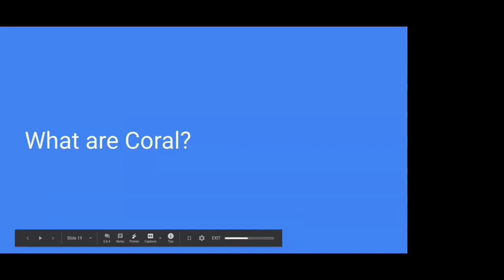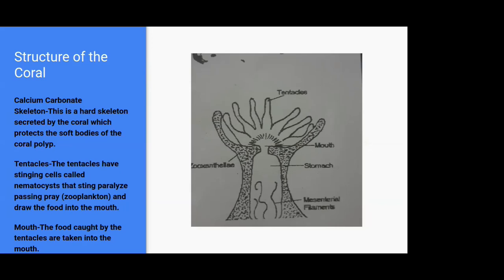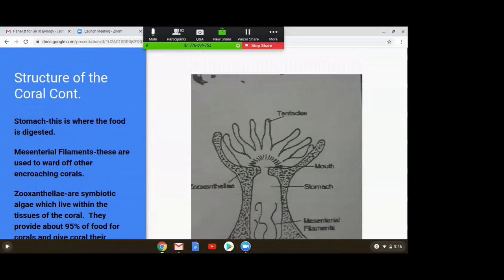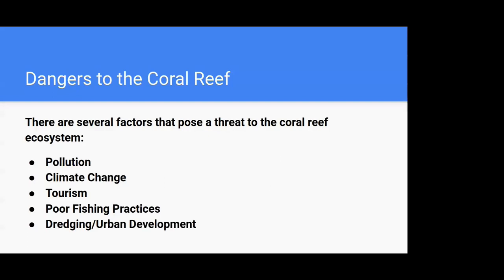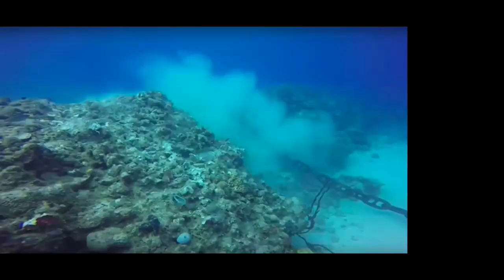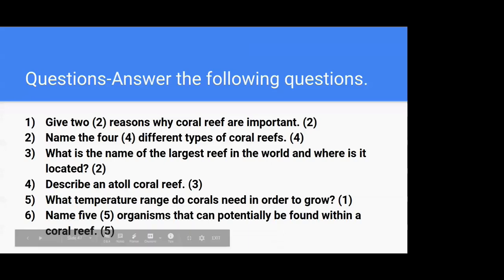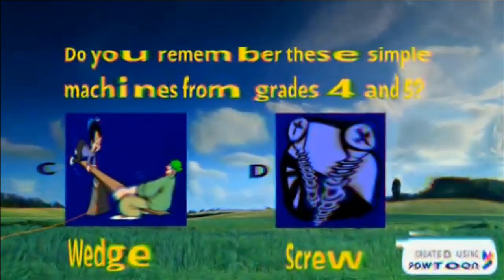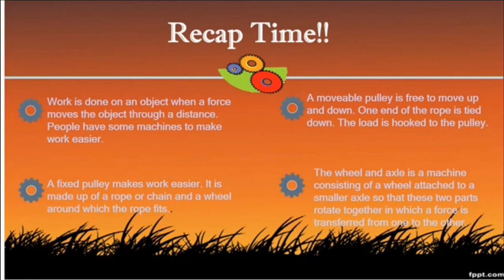Coral Reefs Part 2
BGCSE Biology